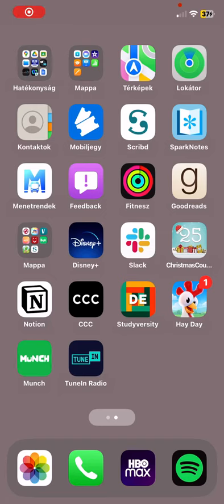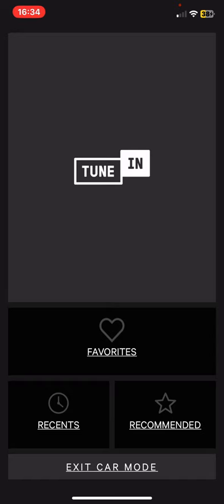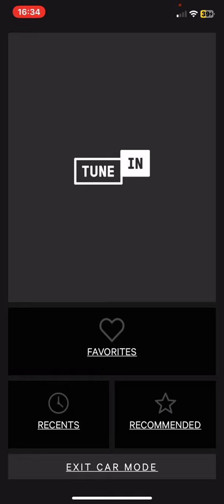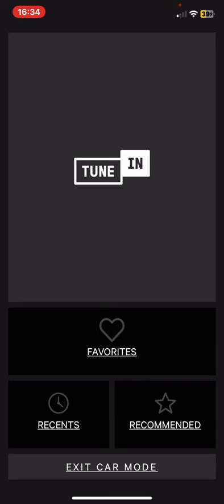How to turn on the car mode in TuneIn Radio?